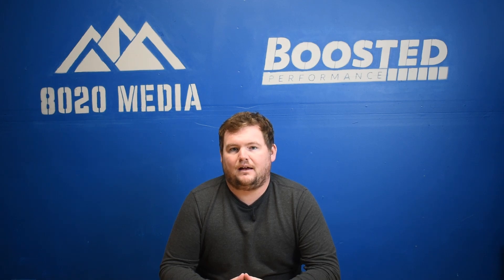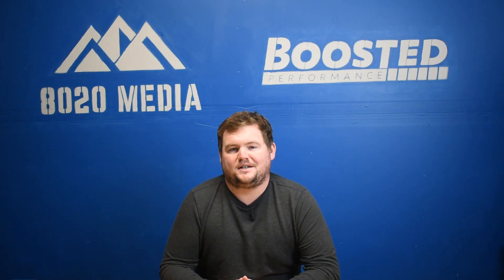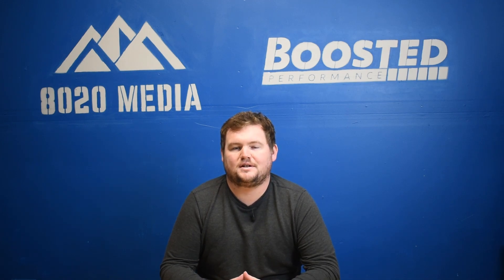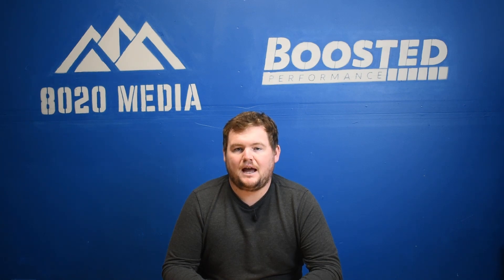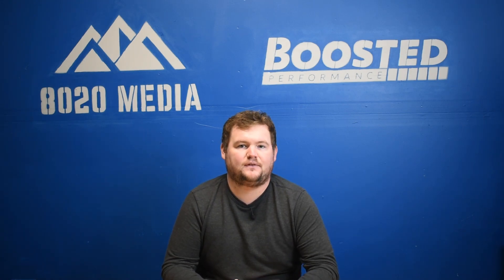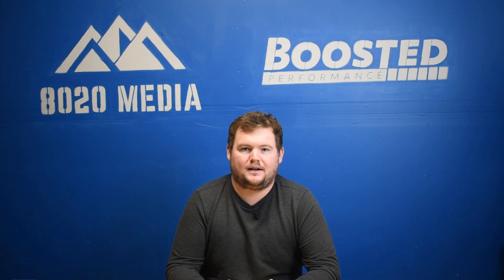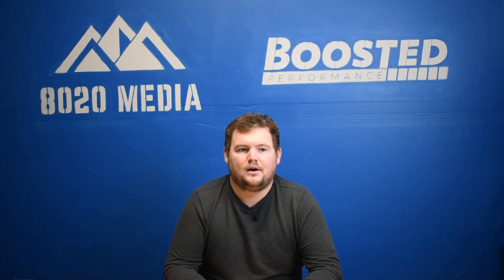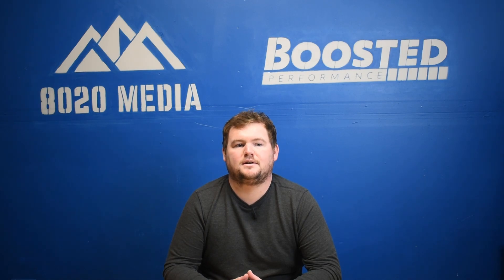The BMW N55 | 5 Common Problems! (135i, 335i, 435i, 535i, M2)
In this video, Zach goes over common problems and reliability for the BMW N55 engine. He covers topics such as background, performance specs, common problems, reliability, and more. The article linked below, written by us, is a complete complete problems guide with symptoms and solutions

Also, if you're interested in modding the N55, here is a guide on how you can build a 400whp N55 for under $1,500

8020 Automotive owns and operates a portfolio of content websites and eCommerce stores in the Automotive industry. We provide over a million monthly readers with high-quality automotive content, focused predominantly on technical and performance modification guides.
00:36 – BMW N55 Engine Background & Specs
03:09 – BMW N55 Updates From the N54
04:44 – BMW N55 Common Problem #1 – Carbon Buildup
06:03 – BMW N55 Common Problem #2 – Oil Leaks
06:55 – BMW N55 Common Problem #3 – Cooling System
08:09 – BMW N55 Common Problem #4 – Vanos Solenoids
09:41 – BMW N55 Common Problem #5 – Rod Bearings
10:42 – BMW N55 Engine Reliability